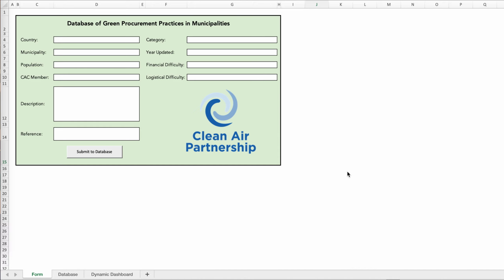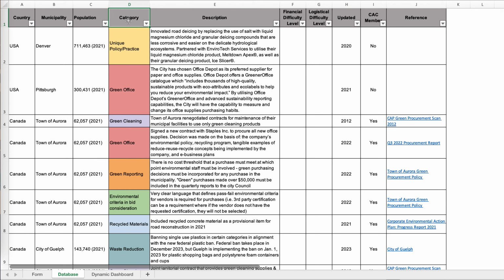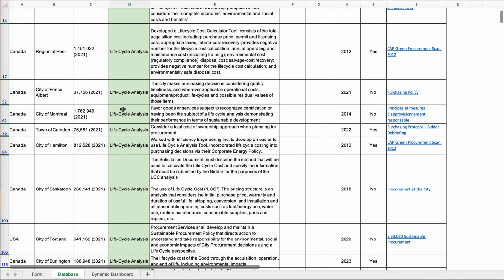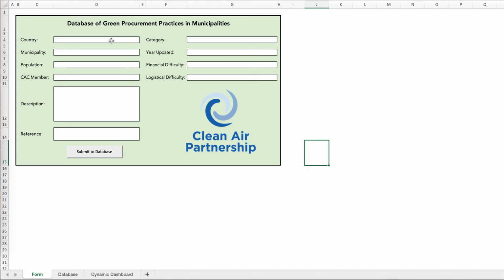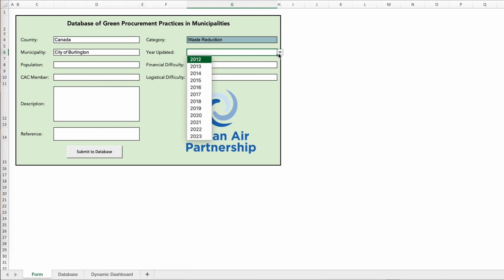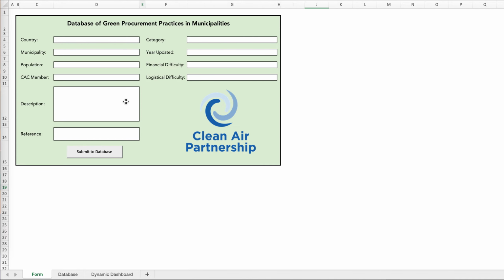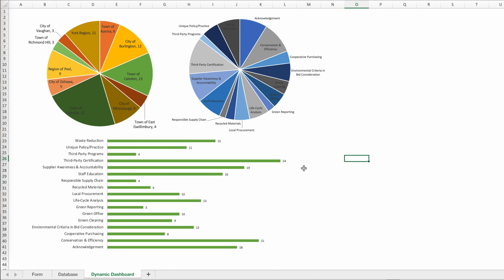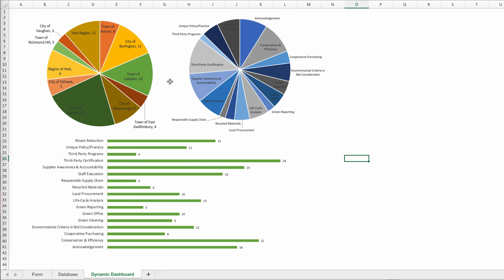CAP Dynamic Database Tutorial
This is a tutorial to use Municipal Green Procurement Practices Database which is meant to function as a living document that summarizes the existing green procurement policies and practices being implemented both within and beyond the CAC.

Each database entry is categorized by country, municipality, population size, and type of green procurement so that users can sort and filter to show the policies and practices most applicable to their goals and resources. Additionally, each entry includes whether the municipality is a CAC member or not, the source, and the year the information was most recently updated.